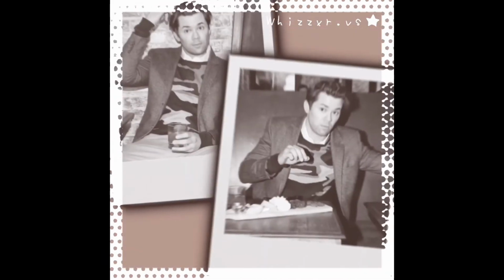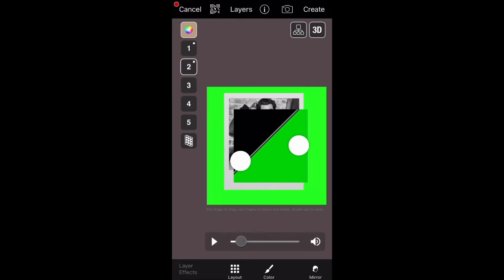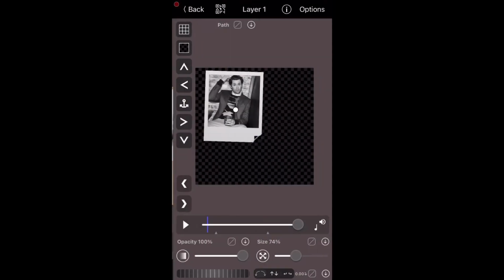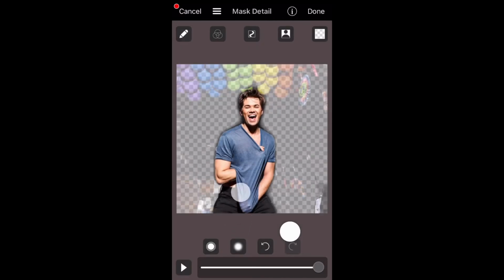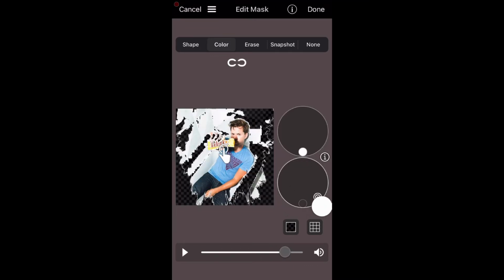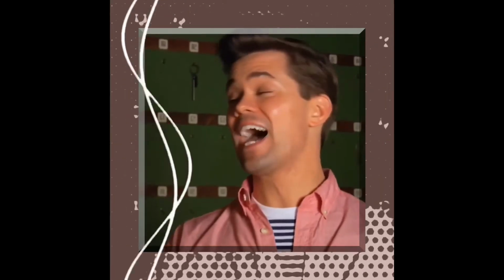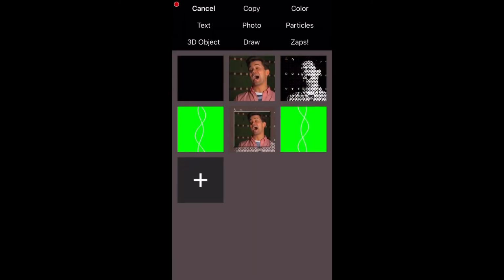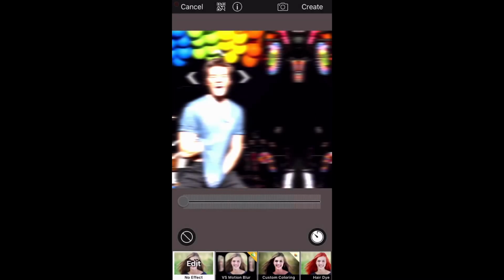Soft aesthetic editing pack! || tutorials and overlays to achieve the aesthetic|| Videostar ★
Time stamps:
-Intro: 00:10
-tutorials: 00:43
-screen record session: 07:08
Whoop whoop second one baby!!
Basically, these videos will give you all that you need to achieve a editing style/aesthetic. Complete with a tutorial (or a few) and overlays to screen record! I also provide a playlist of audios that you can use.

ALL MUSIC AND OVERLAYS ARE NOT MINE! The editing has been done by me, I’m just here to spread information.